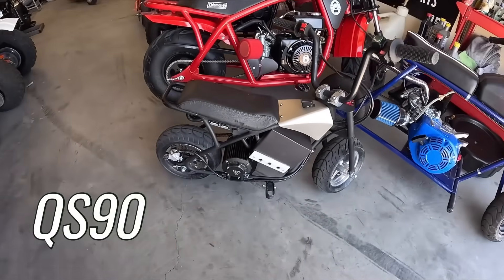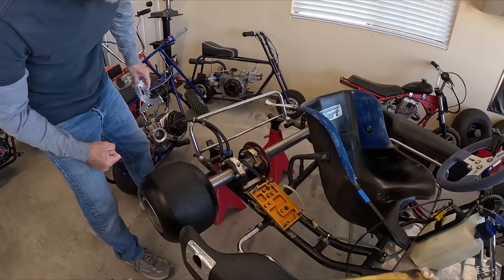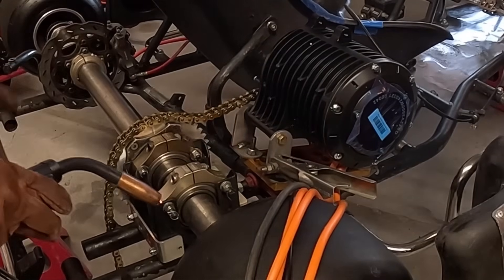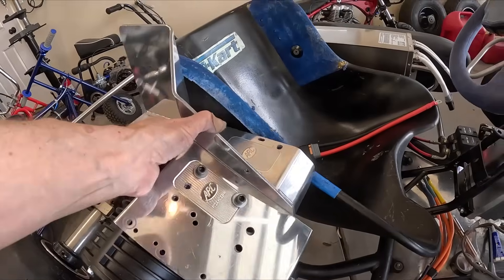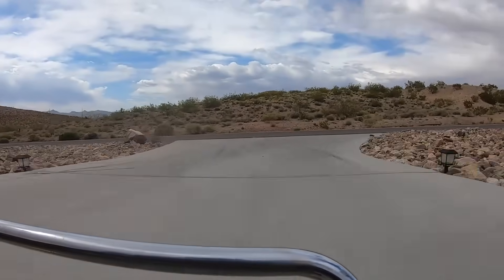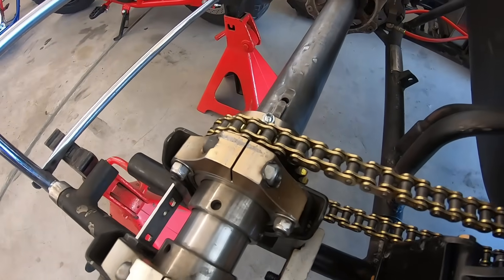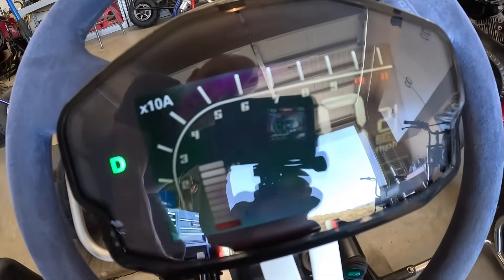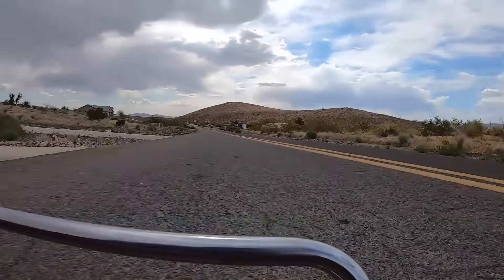How to build an INSANE electric Go kart!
Built an insane 28,000-watt go-kart that is faster than my car!

Parts used -

Black66 does not take any responsibility for injuries or equipment failure created by doing so. The following video features activities performed in controlled environments by knowledgeable persons.  DO NOT attempt to duplicate, re-create, or perform the same or similar activities at home, as personal injury or property damage may result.